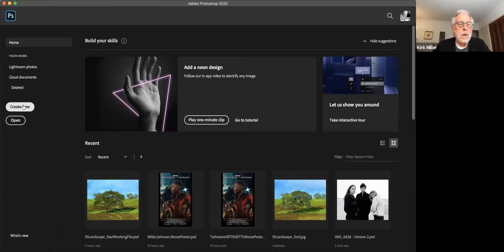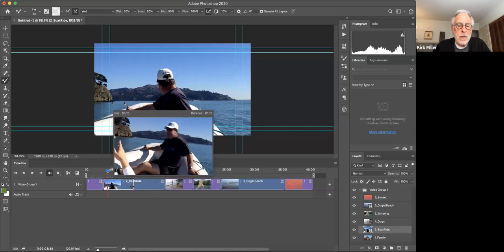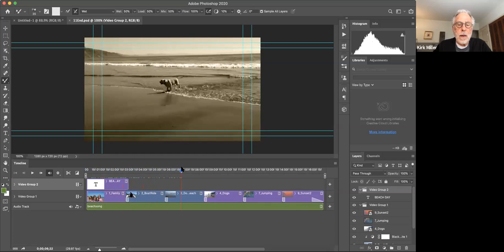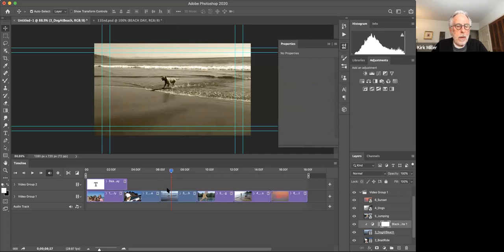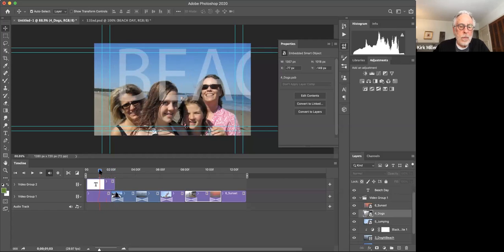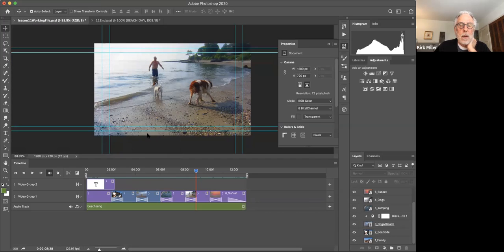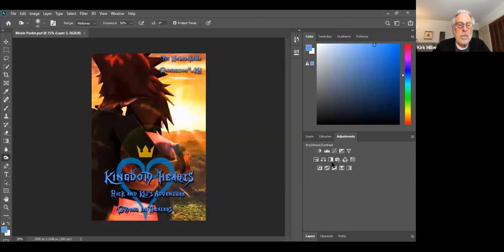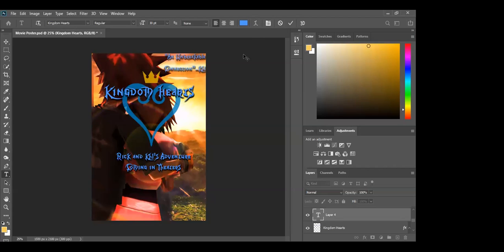Art 192 - Editing Video - 04/01/2020